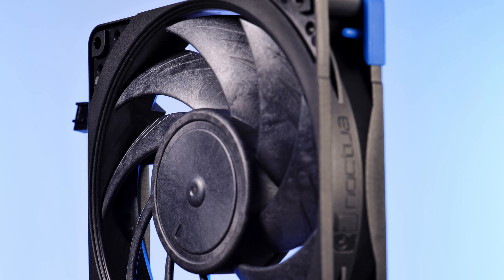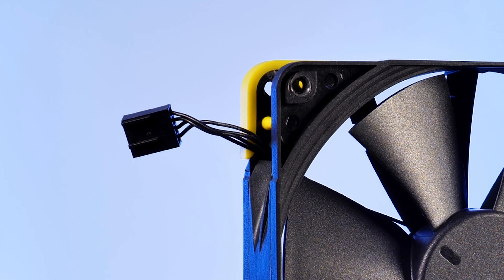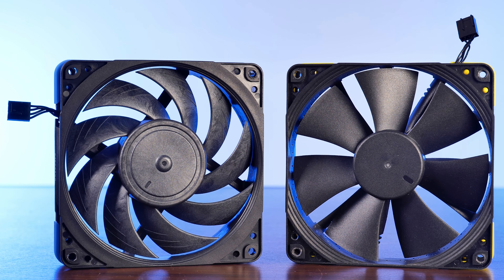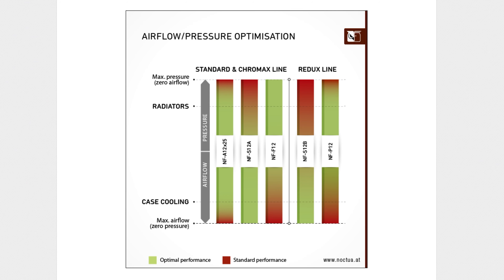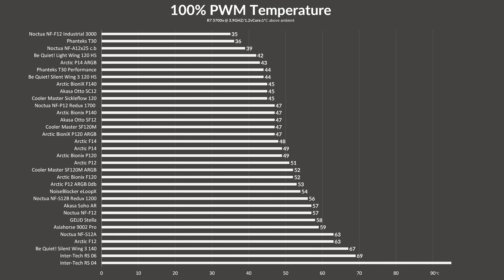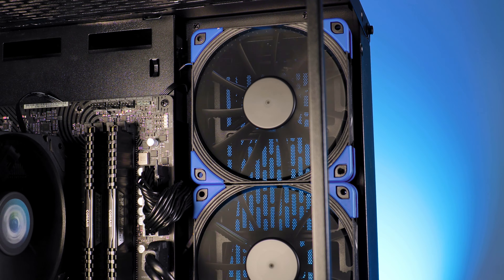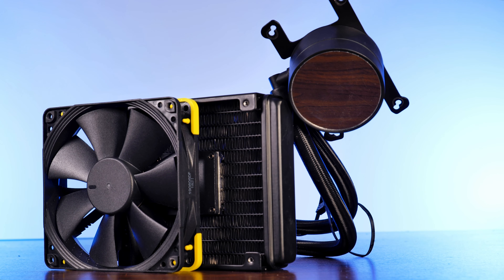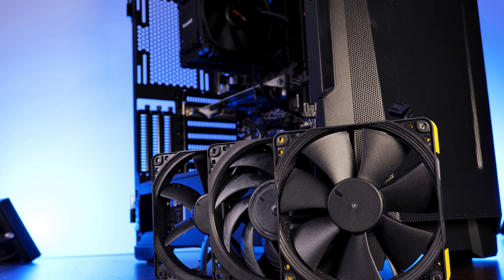Noctua NF-F12 Review - Noctua's most useless fan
There are a lot of amazing fans out there. Noctua's NF-F12 is not one of them. Let's find out why we are unhappy with the F12's overall performance, and what the actual use-case of this fan truly is!

00:00 Introduction
00:35 General Information & Specs
01:30 What kind of Fan is the NF-F12?
03:20 Benchmarks
04:00 Summary